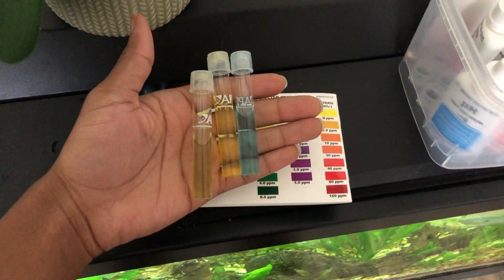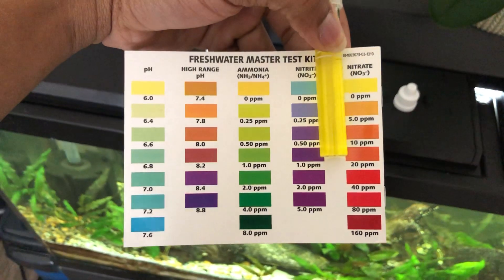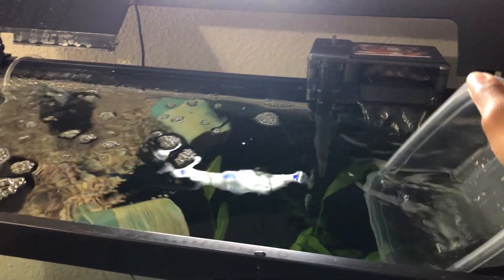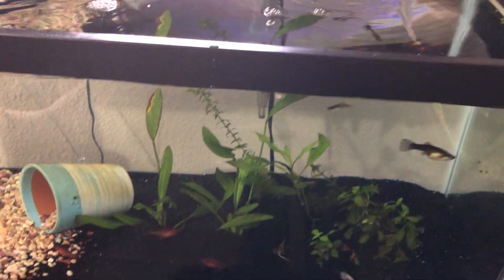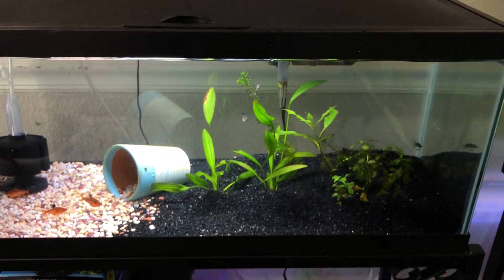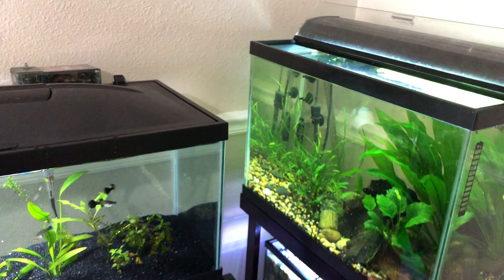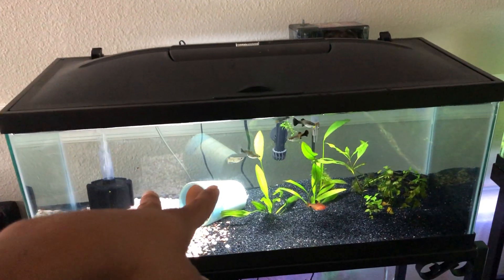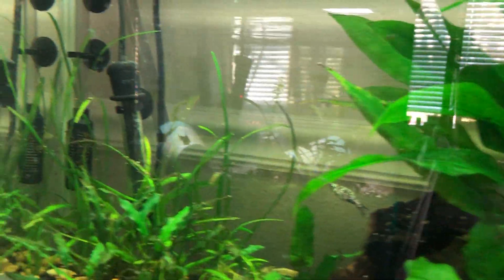How to Add New Fish to Your Aquarium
What's up Space Cadets, today's video is a quick demonstration of how I add new fish to an aquarium. I'll be transferring two Angel fish and two Dalmatian Mollies from the 20 Long, to the 20 tall. My previous angel fish, Hades, will be missed.

In the near future the Platies in my moms 10 Gallon open top tank will be getting an upgrade to a 20 Gallon long (along with some guppy tankmates). I hope you enjoy!